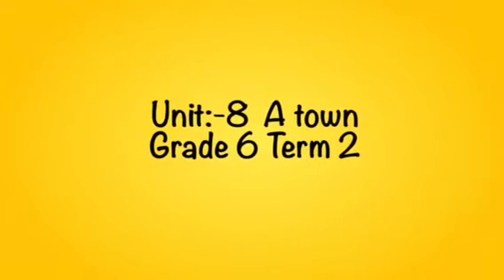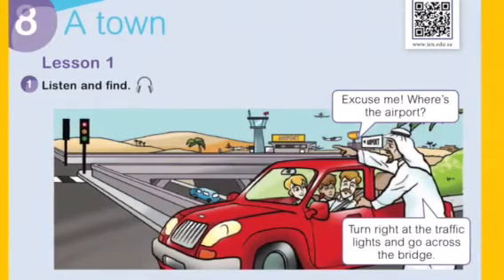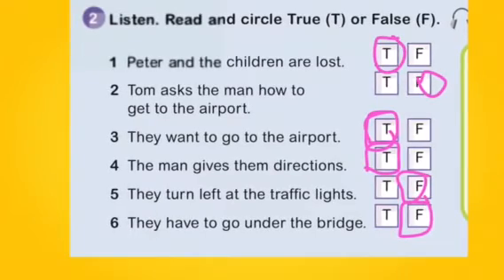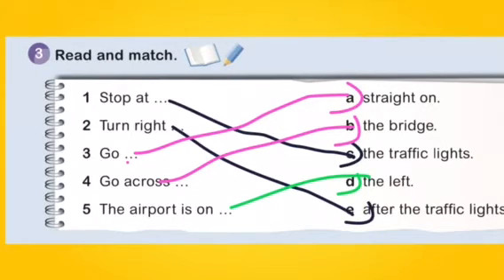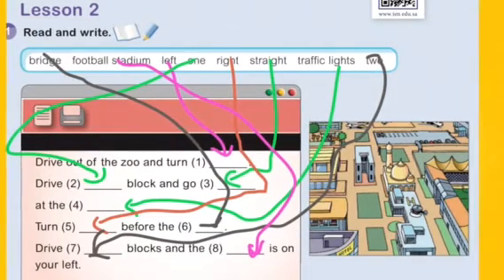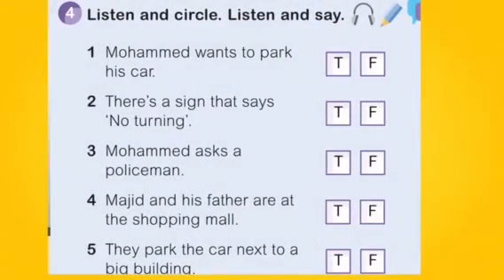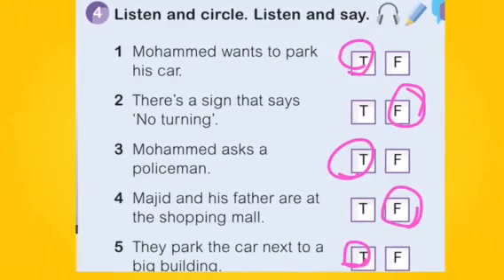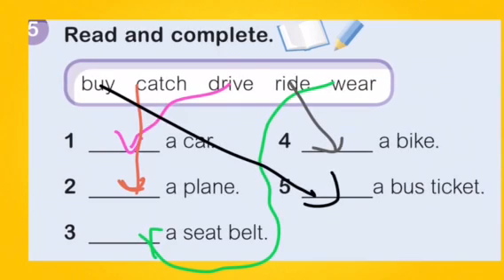Unit 8 A town Grade 6 Term 2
الصف السادس الوحدة الثامنة الترم الثاني